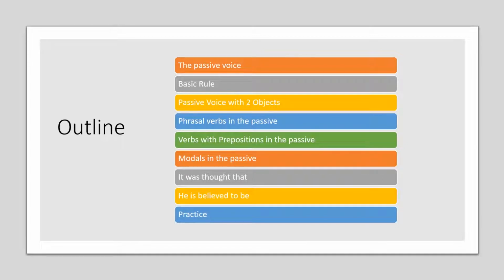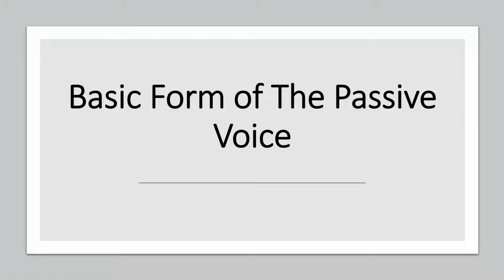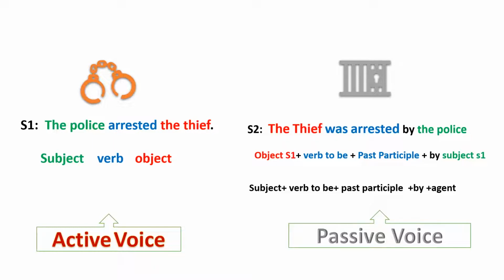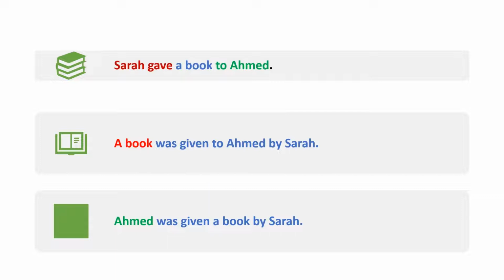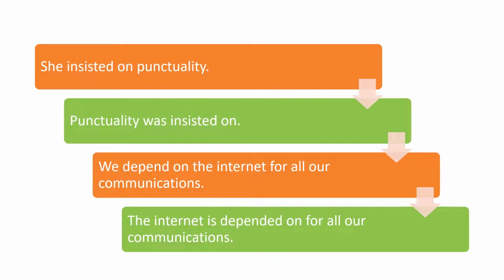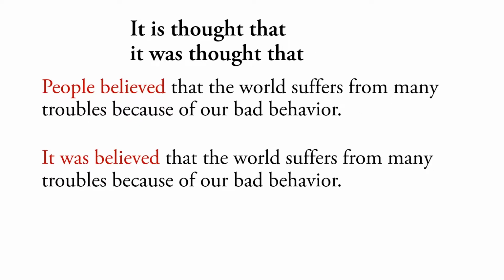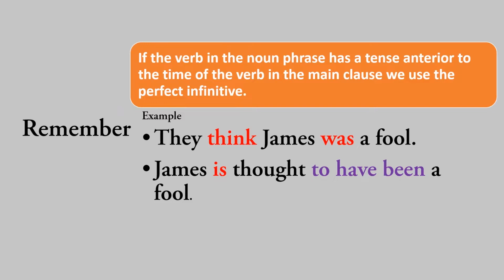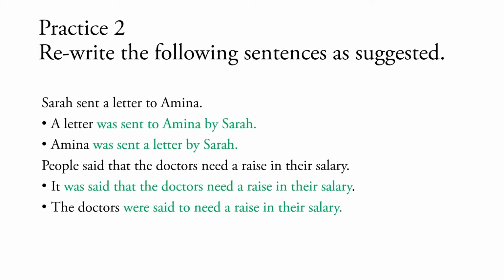English Grammar for 2Bac: 😉The Passive Voice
In this lesson, the teacher Brahim Elboukhari explains the basic and intermediate rules of the passive voice. He starts with the basic rule then giving examples, after that he moves to explain the different rules of the passive voice in relationship with other rules, like the passive voice and modals, phrasal verbs in the passive voice, prepositional verbs in the passive voice. He also speaks about verbs not put in the passive voice, he explains why the passive voice is used. and before the end he also spoke of the that clause after verbs of saying, thinking, and believing and how to put them in the passive voice.
if you are here for the first time  and you want to understand the passive voice quickly before you go deep into the more complex rules of the passive voice.
this lesson is also suitable for university students who are studying English as a major but for whom in English is a foreign language, they will definitely understand the use of the passive voice and be able to use in their daily life.
by the end of the lesson , the teacher Brahim ELBOUKHARI, provides students with a practice made of two exercise that usually come in the exam on how to use the passive voice.
if you want other lessons and other videos on English and English grammar you will certainly fine some here.

1-Communication/ Communicative Functions.

The Past Perfect and past perfect continuous

الدروس مشروحة بالدارجة
English Exam Lesson Bac 2020  الدروس التي يجيب مرجعتها في الانجليزية باك
دروس مشروحة بالانجليزية

للمعرفة المزيد او الاتصال بالاستاذ ادخل الى الروبط التالية